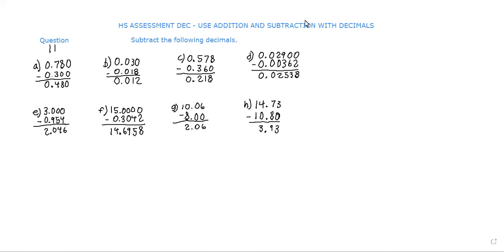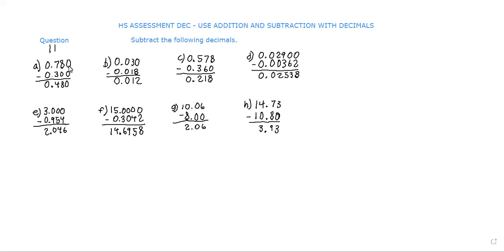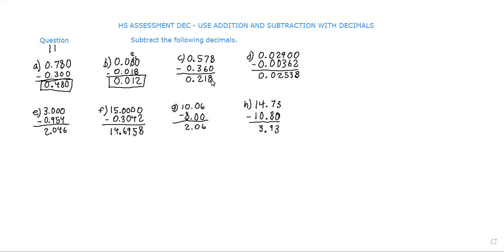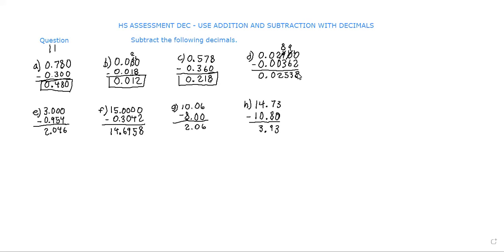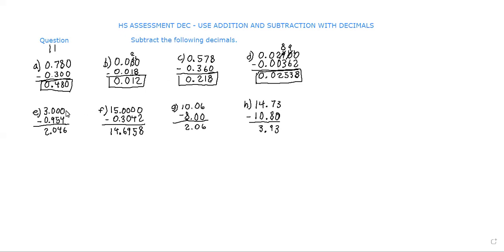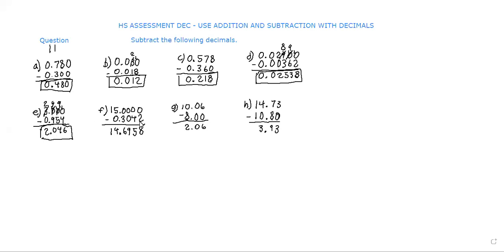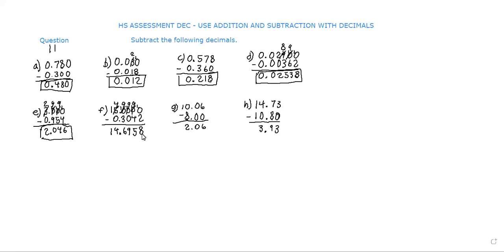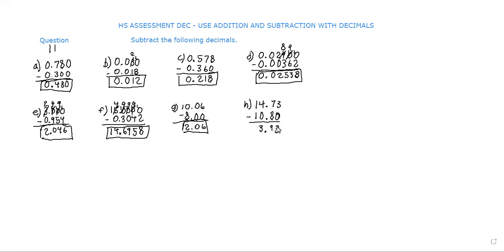HS ASSESS J DEC ADD SUB Question 11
Subtract.